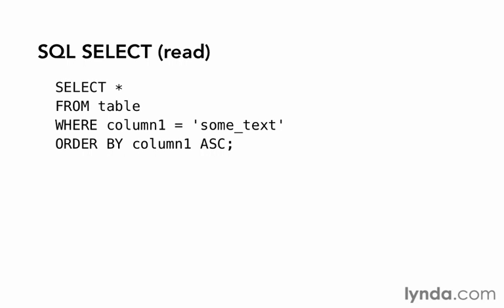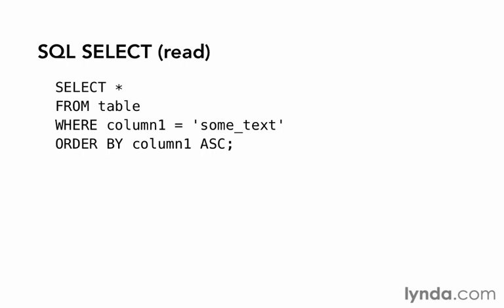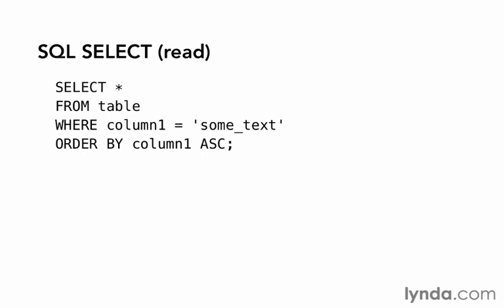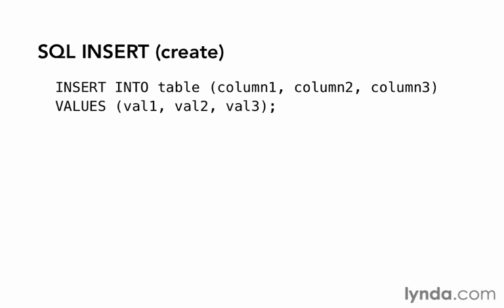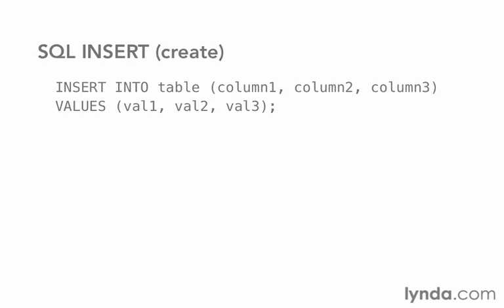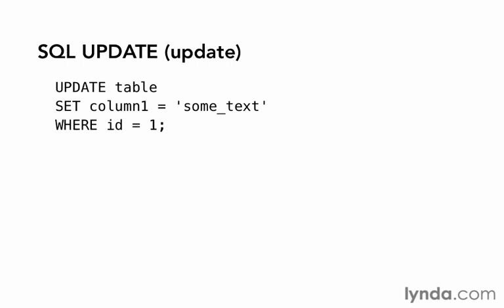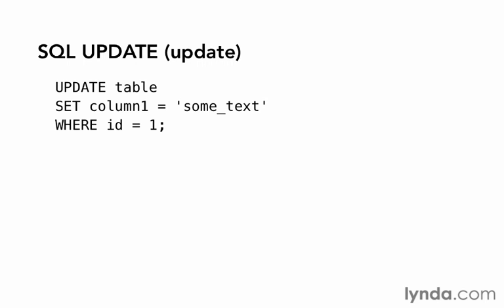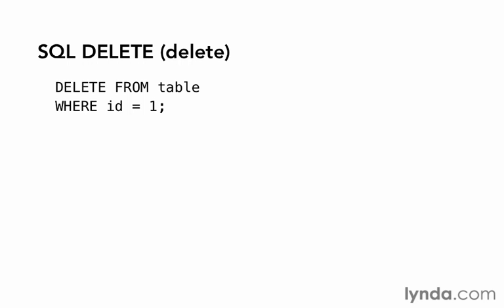081 CRUD in MySQL